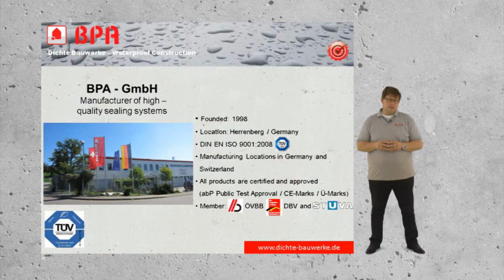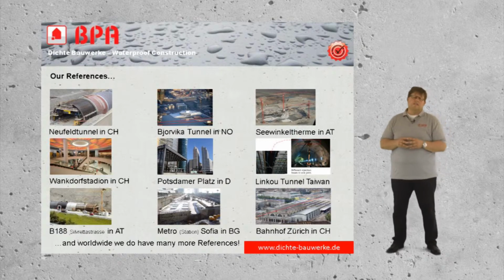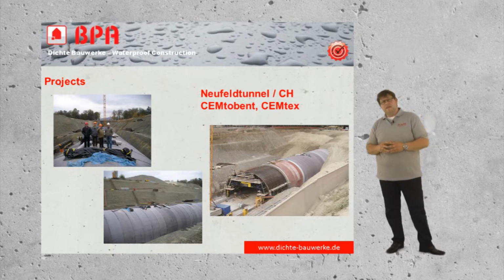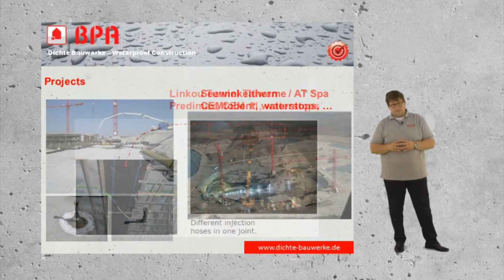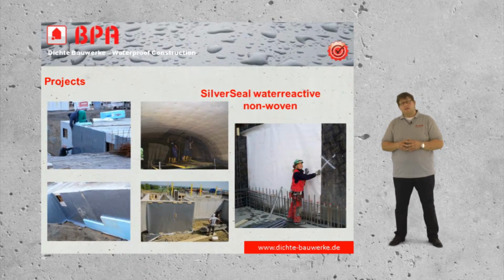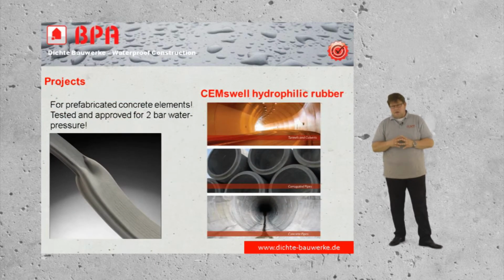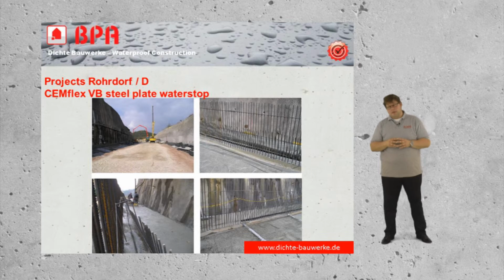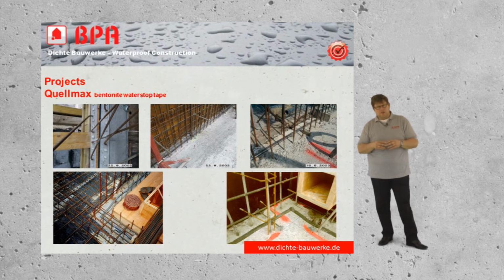BPA short seminar structural waterproofing english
We are your experienced partner in the field of structural waterproofing and refurbishment.
Since 1998, we are active in the development, manufacture and pro-active marketing of structural waterproofing and sealing systems.